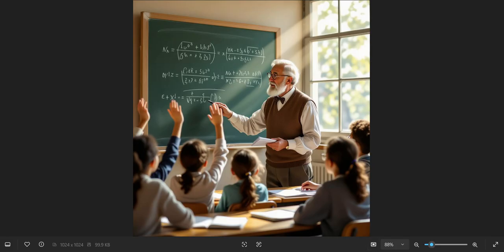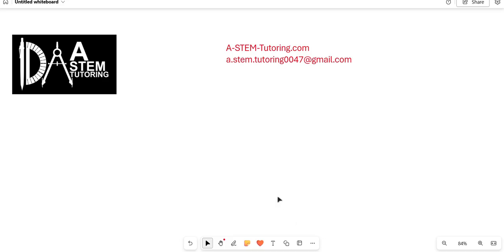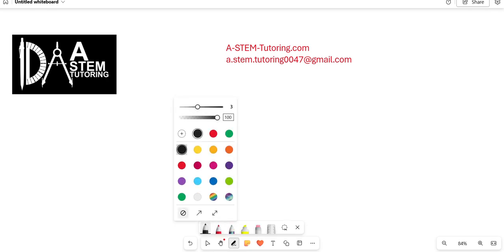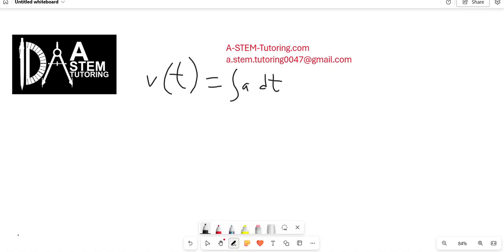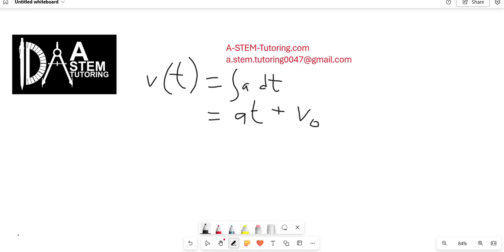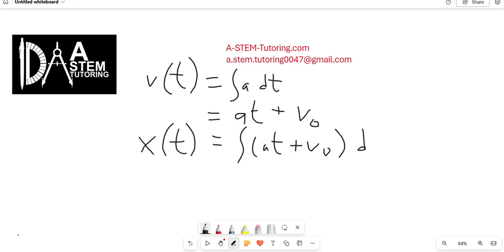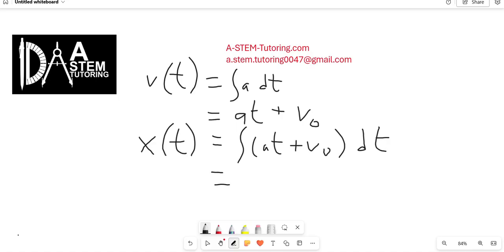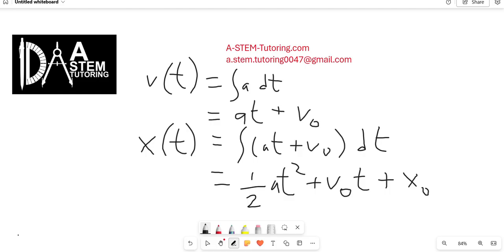Use Calculus to Derive Kinematics Equation in Physics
Did you ever wonder where the basic kinematics equation in physics comes from?  You know, the formula that gives position as a function of initial position, initial velocity, and acceleration?  I'll explain in this video lesson how to use calculus to derive that formula.